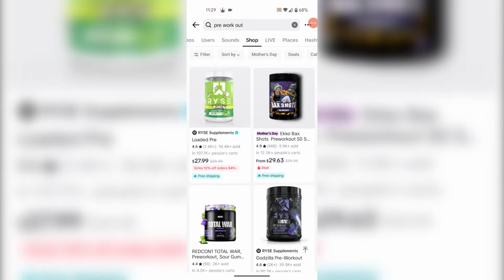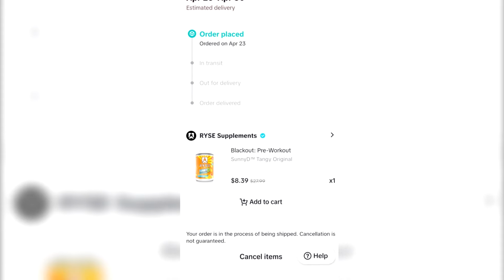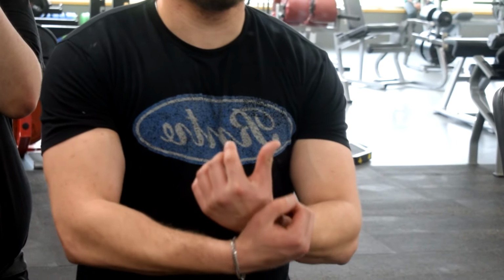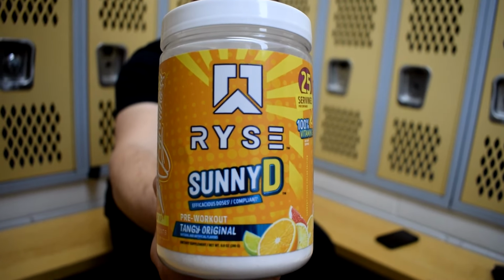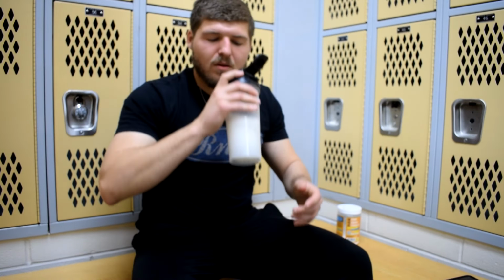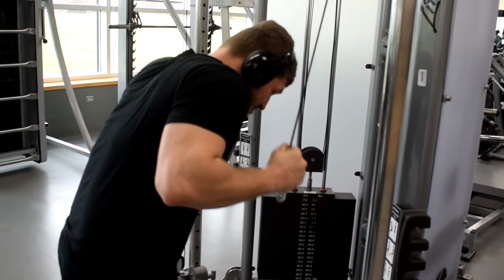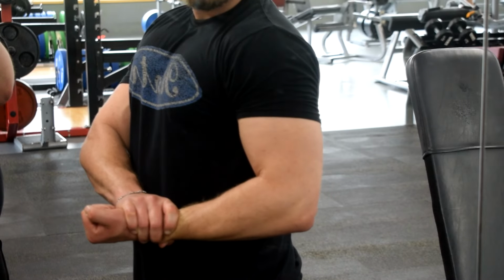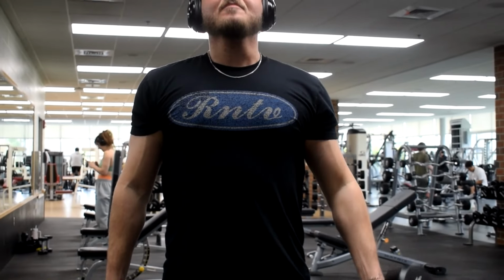I SPENT $8 on TIK TOK Shop's Pre Work Out... IS IT WORTH IT?!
Whats up YouTube in today's video, I will be diving into the TikTok shop pre-workout Is it really worth the hype?!?! Join me in today's video where I will give you my honest review of this supplement. This pre-workout was only $8 and I will be covering everything ranging from the taste of the sunny D to the performance rating. If you are curious about trying TikTok Shop’s pre-workout, this video is a must-watch!